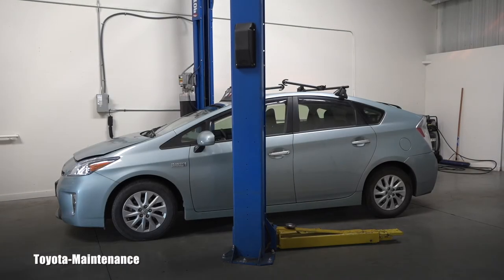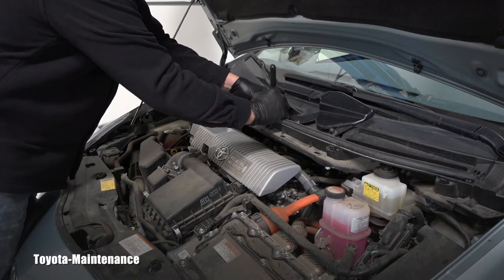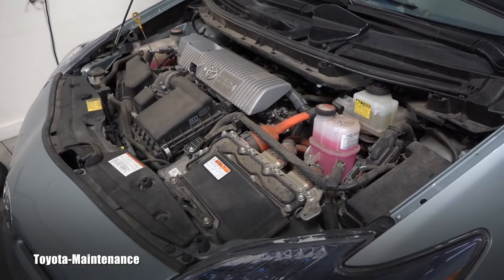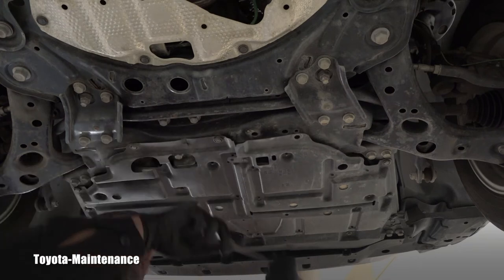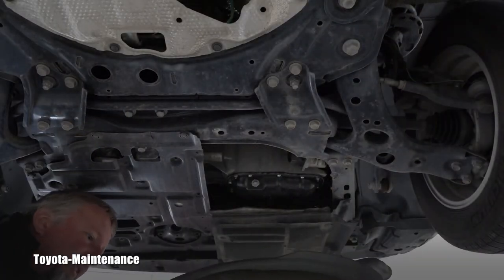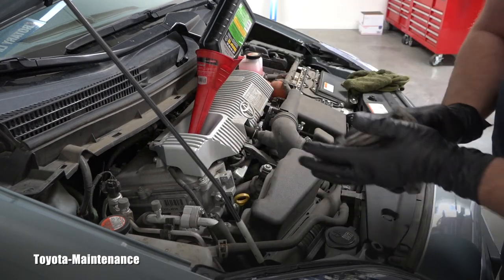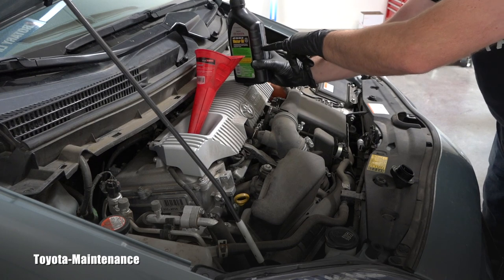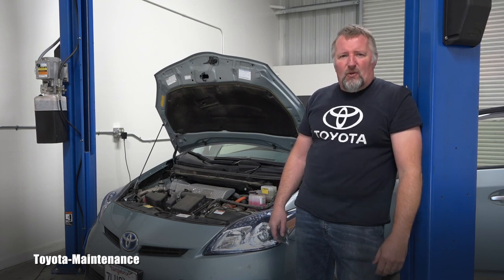Toyota Prius engine oil and filter change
2015 Toyota Prius Plug In